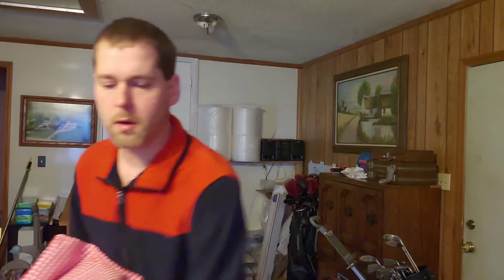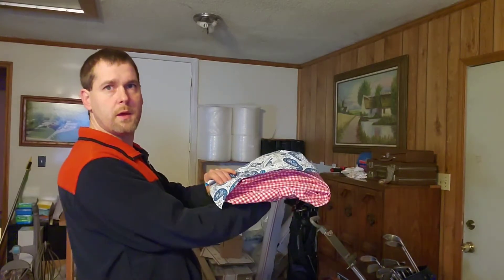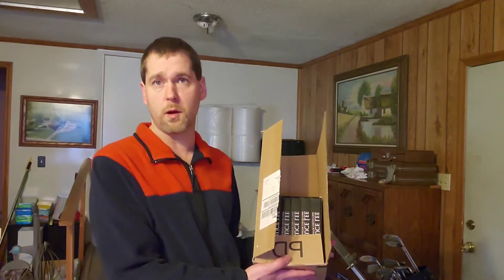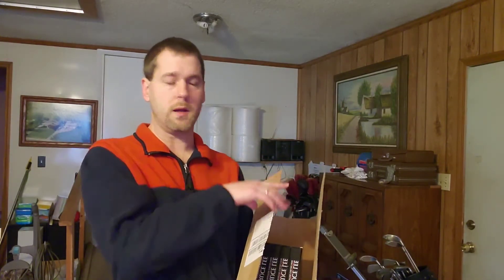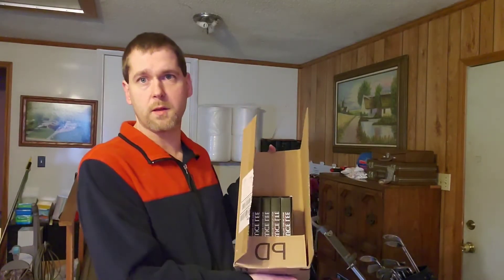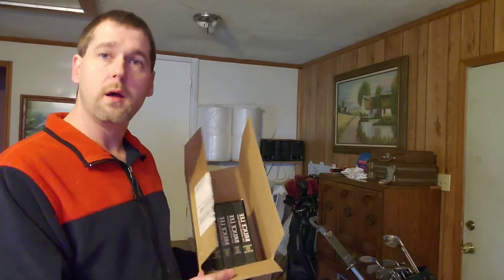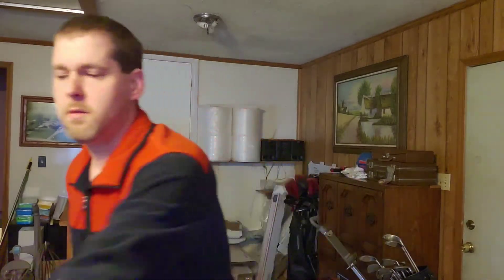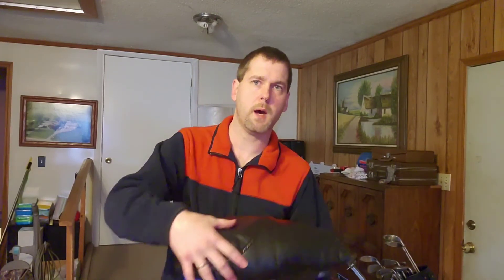Shipping Made Easy For Reselling Online and Ebay First Class/Flat Rate/Media USPS/FedEx/UPS???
We try to cover the basics on shipping in the U.S. This helps new resellers or businesses thinking about shipping their products. It is not that hard with a little knowledge and shipping supplies, you can start making money. First class, priority mail, flat rate, and media mail are all USPS and that and more will be discussed.